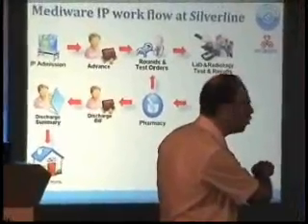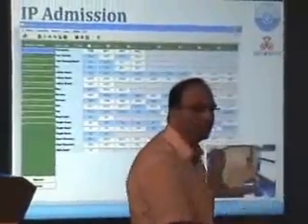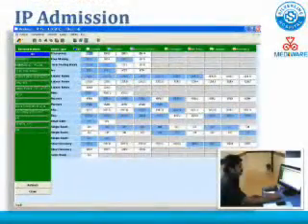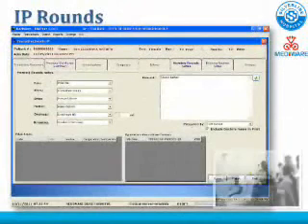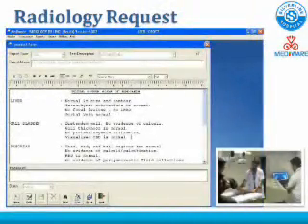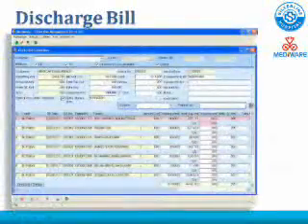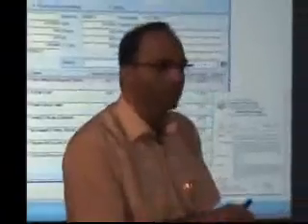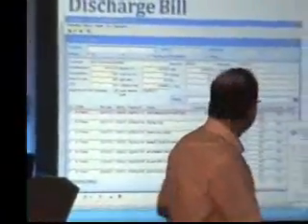EMR Implementation - Challenges & Benefits - Inboard Patients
EMR  Implementation - Challenges & Benefits - Inboard Patients - Dr. Tom - Silverline Hospital Cochin -Speech